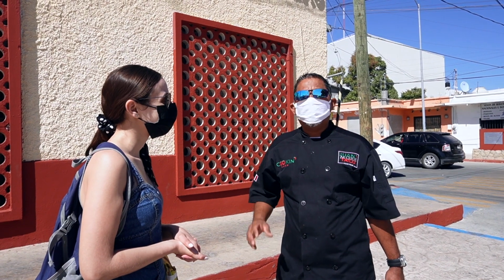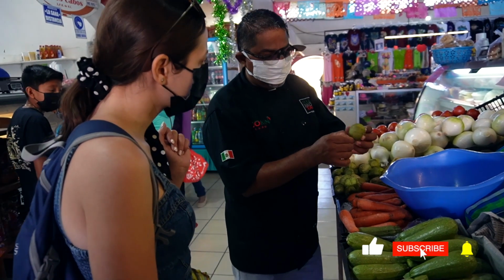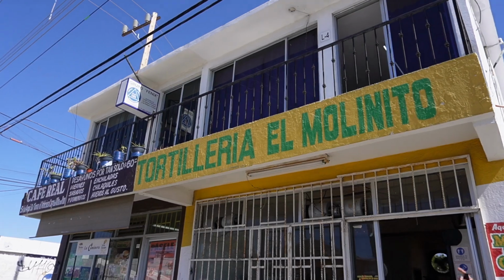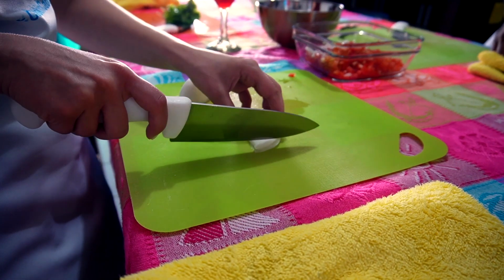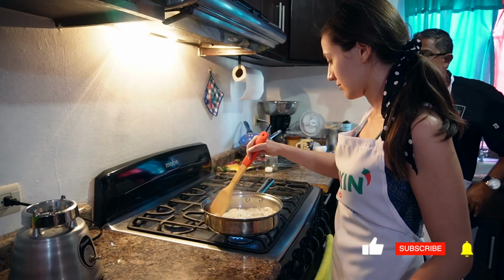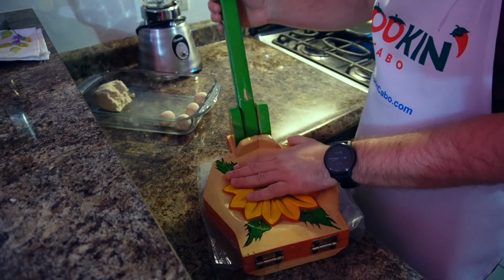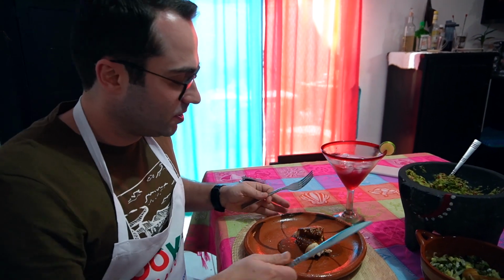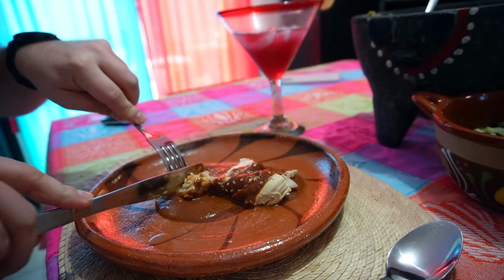LOS CABOS Cooking Class - Spending a day with a LOCAL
Join us as we learn how to cook Mexican food in the most authentic market to table cooking class experiences in Los Cabos with Cookin’ Cabo. Guided by local Chef Francisco Morales you’ll shop for the fresh produce at a local market, visit a Tortilla Factory where we pick fresh dough to hand-make our own tortillas and visit the chef’s home to cook delicious Mexican dishes. This is one of the BEST cooking classes we’ve ever done, and one of our top recommendations for things to do in Los Cabos. Check out the link below to book your experience.

Travel vlog 20 l LosCabos SanJoseDelCabo CookingClass Mexico l Filmed Feb 15, 2022